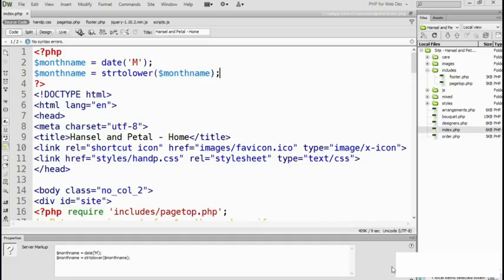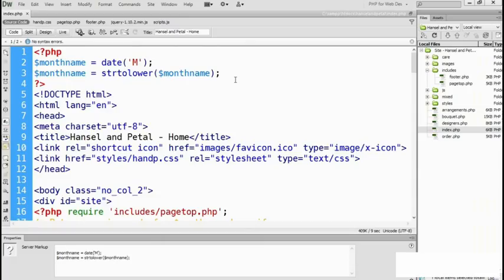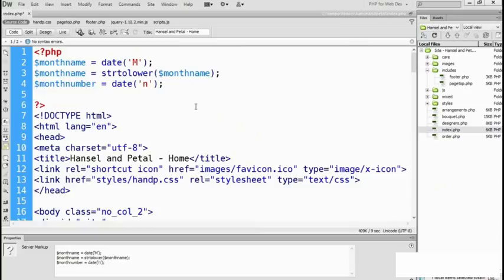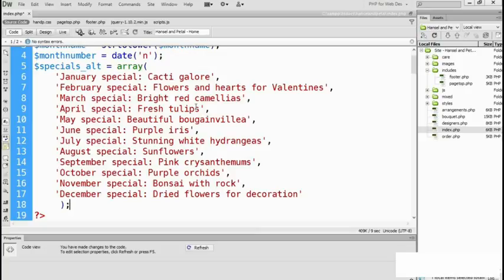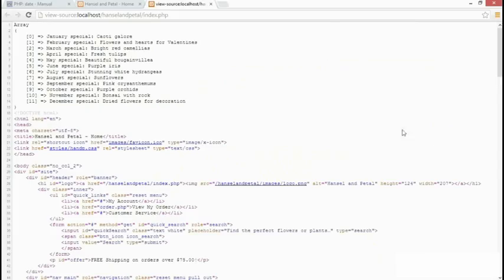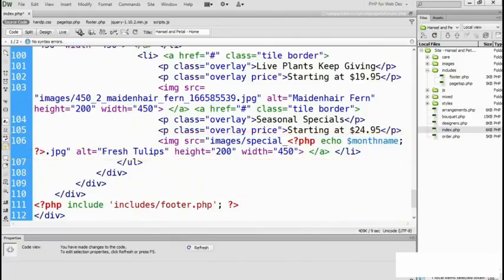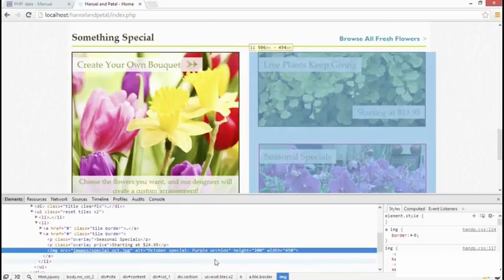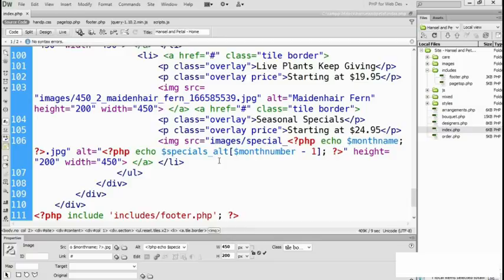Solution Inserting the appropriate alt text